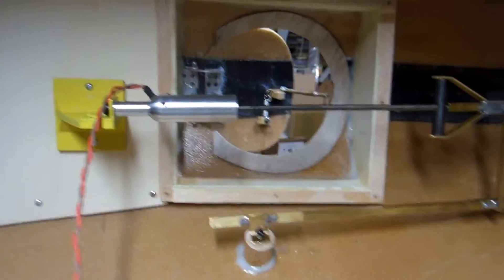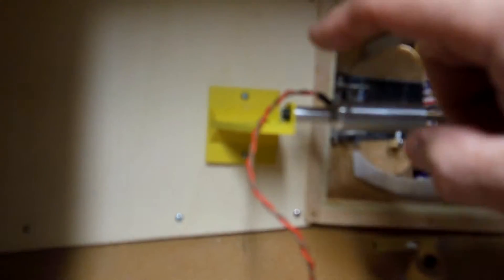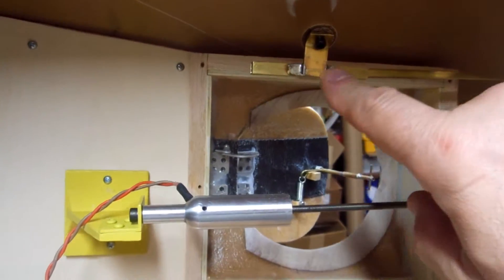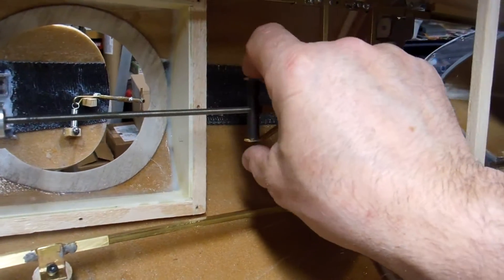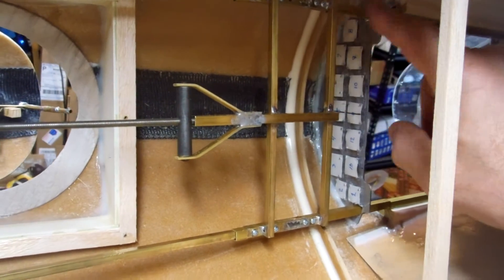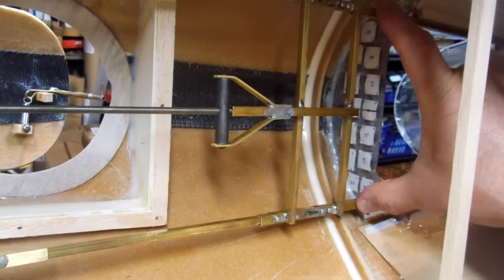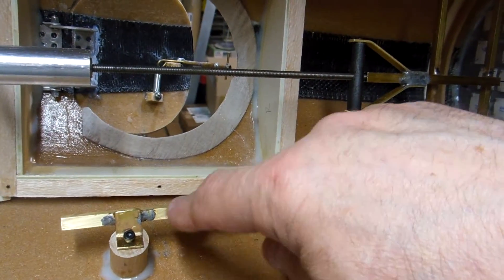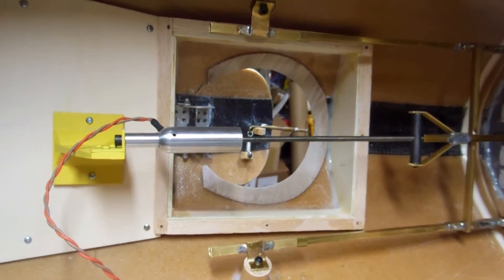Power canopy system for the CARF Corsair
This video describes the basic operation of my electric power system.